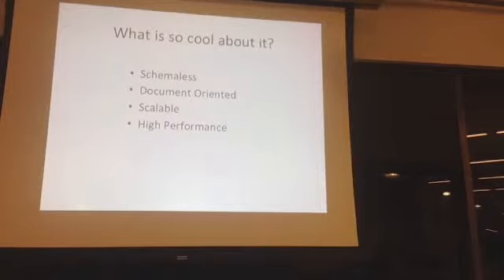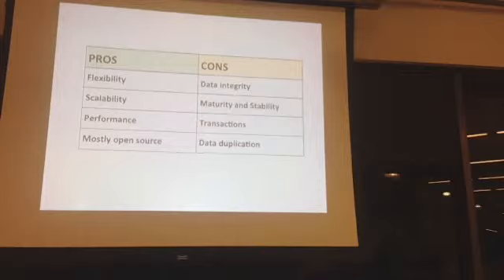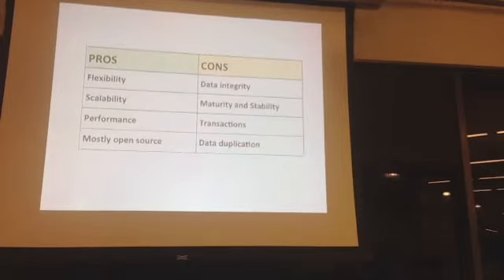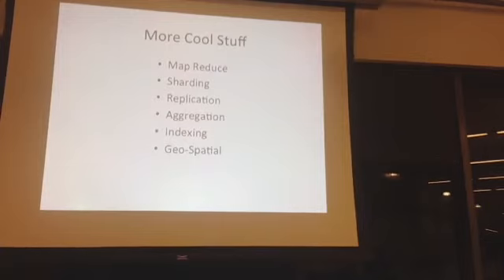Mongo 101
Recorded live on my iPhone on 11/3/15 at 7:37 PM PST - Captured Live on Ustream